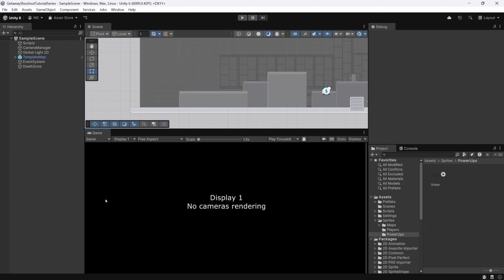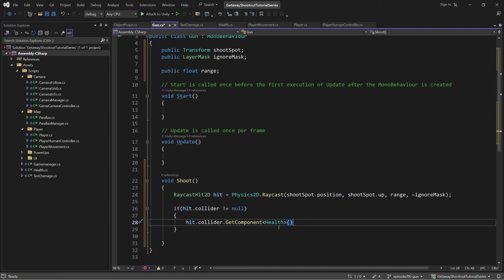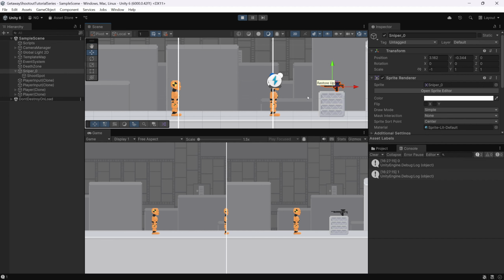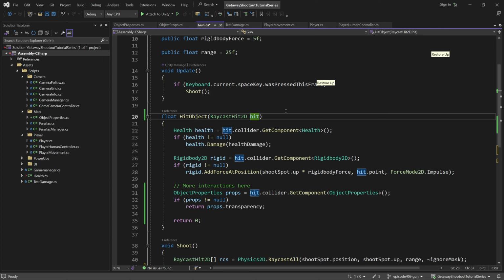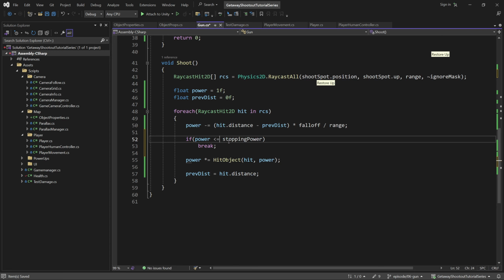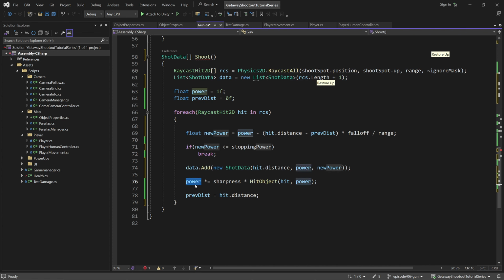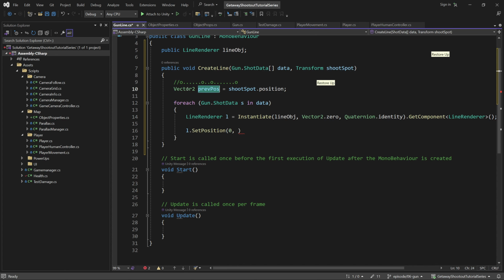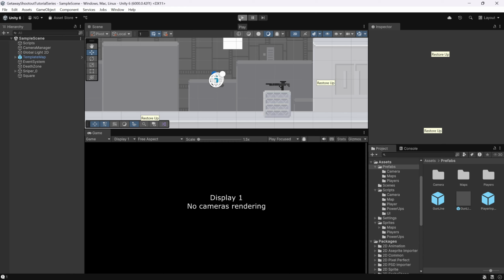Coding Getaway Shootout | 06 - Gun weapons